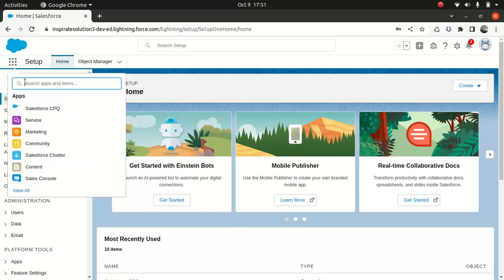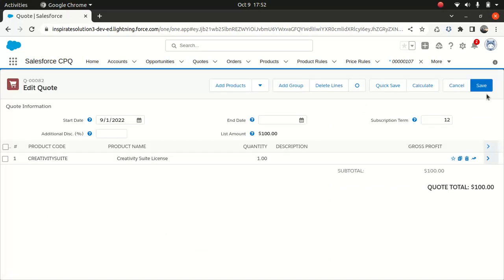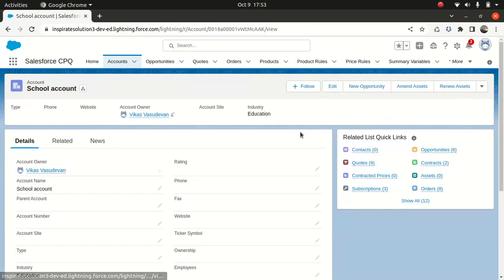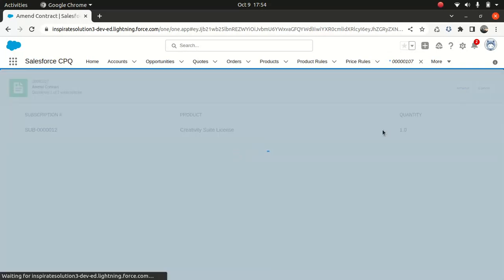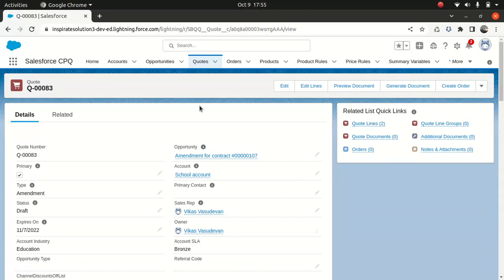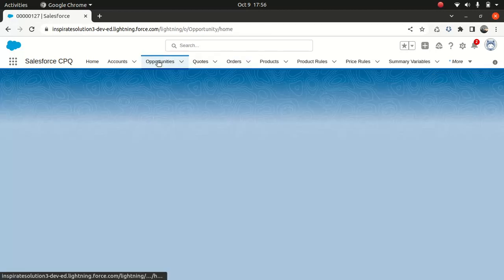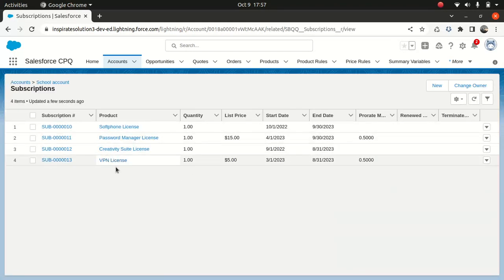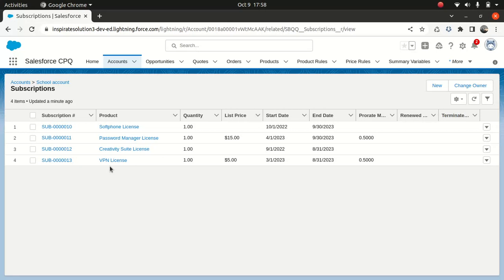CPQ Specialist certification- Amending Contracts